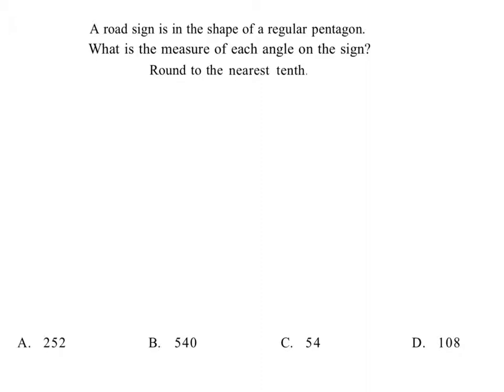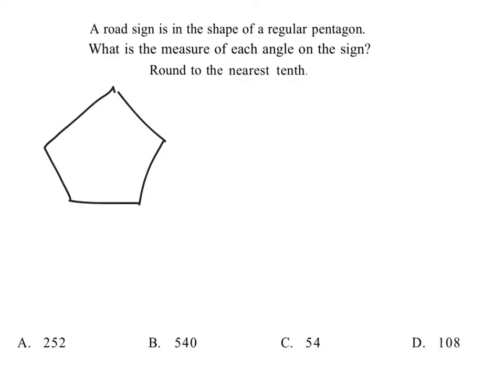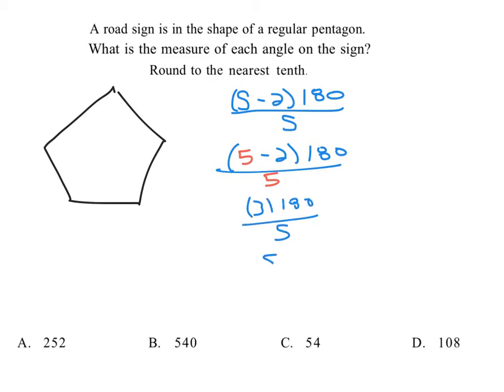Geo Unit 6 Quiz Practice #7